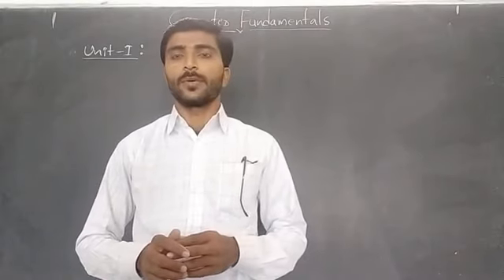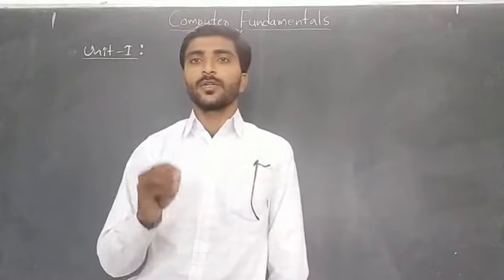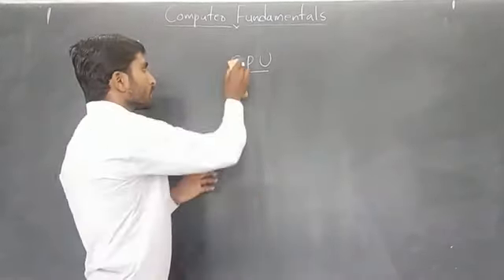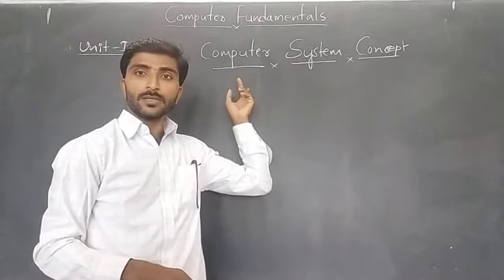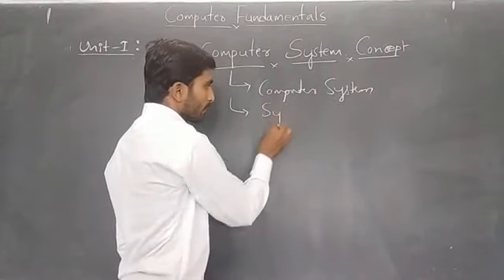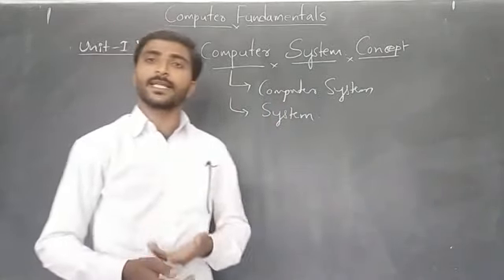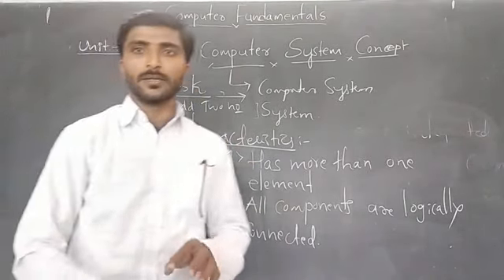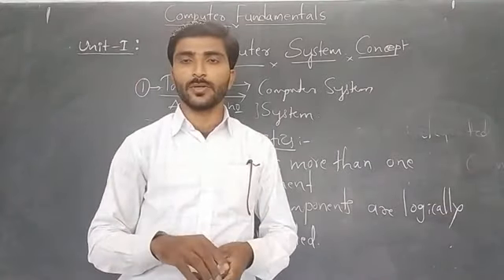Class 08 | What is computer system concept?